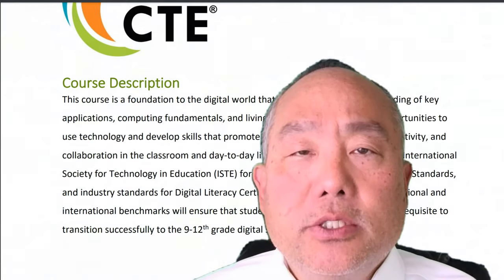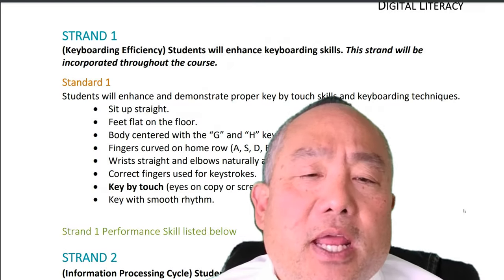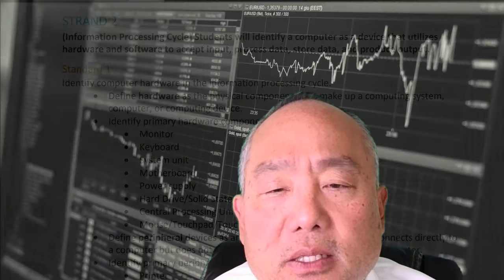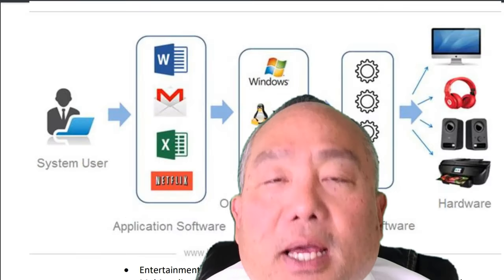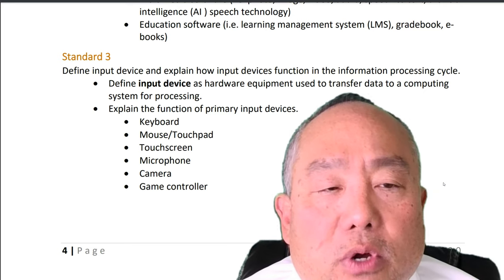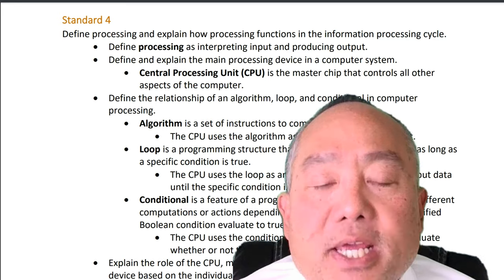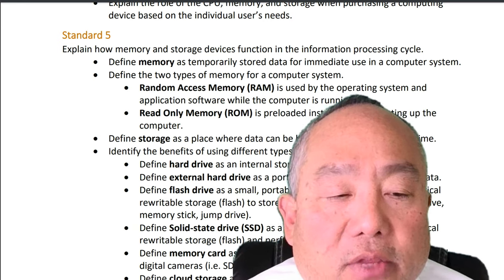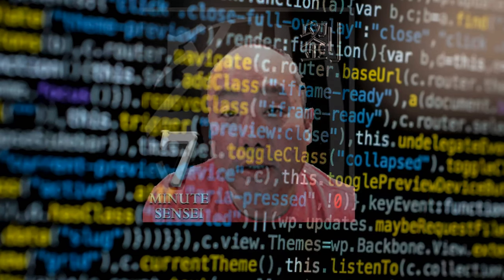7-Minute Sensei Digital Literacy Intro + Strands 1-2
Senseilue introduces Digital Literacy, Strands 1 and 2